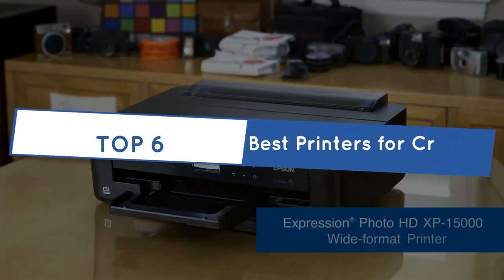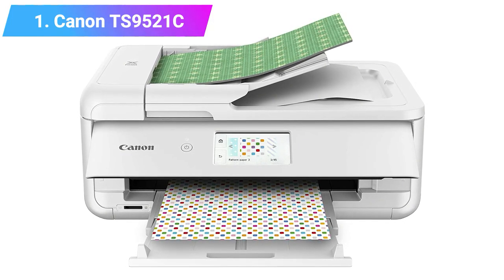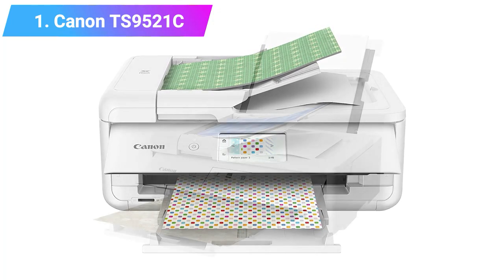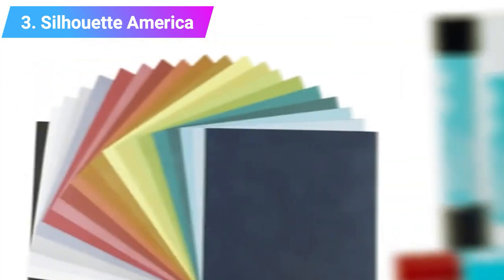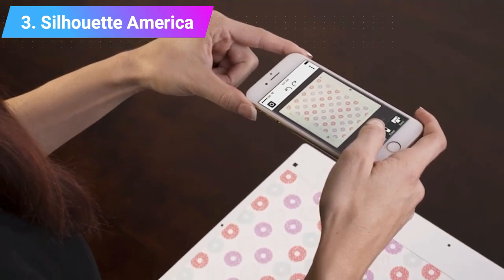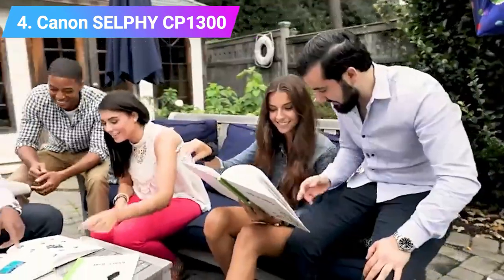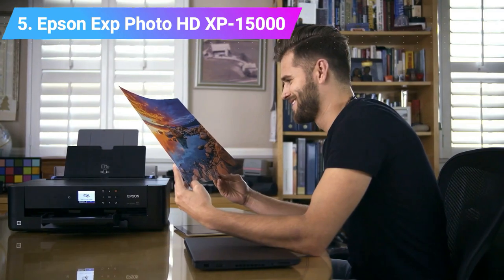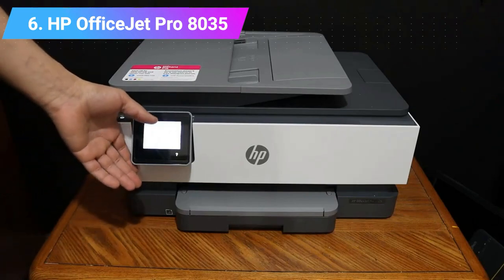Best Printers for Crafters : Affordable crafting printers for every budget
Whether you are into making personalized greeting cards, event invitations, educational flashcards, stickers, labels, decorations and more – printing correctly is the first step to making a good impression with your work. Finding the best printer for crafters is extremely important, but also difficult, considering all the optionso n the marketing.

00:00​​ - Introduction

02:16 - 1. Canon TS9521C Wireless Crafting Printer.

03:56 - 2. HP ENVY Photo 6222 Wireless All-in-One Printer.

05:48 - 3. Silhouette America Curio Crafting Printer.

7:09 - 4. Canon SELPHY CP1300 Wireless Compact Photo Printer.